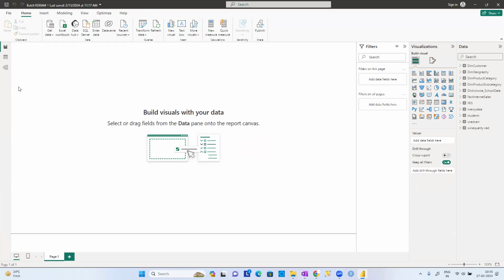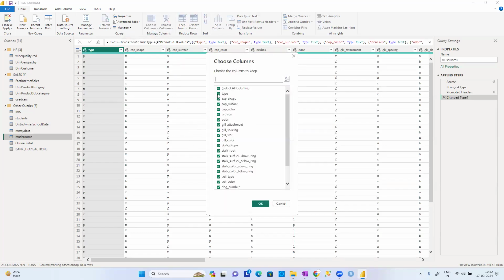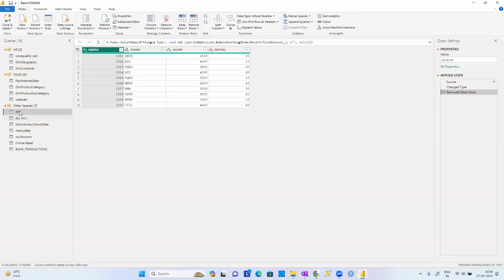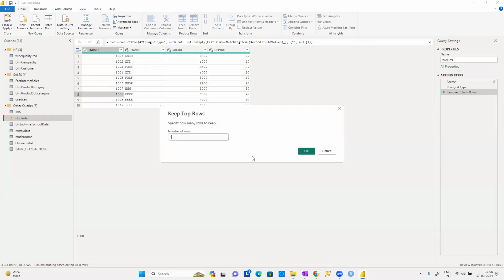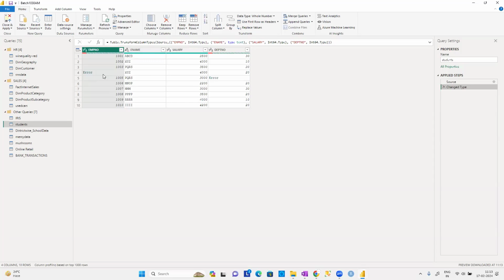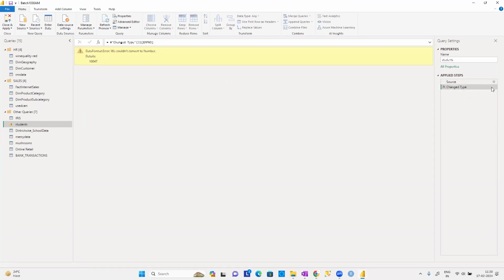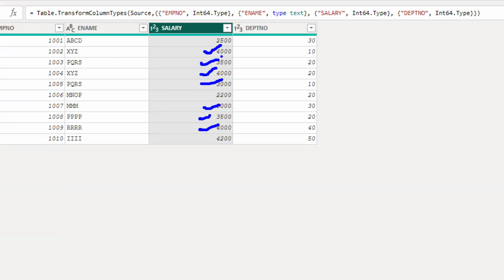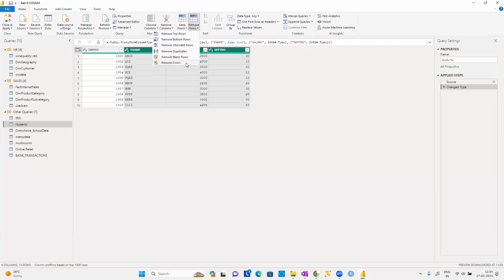Power BI Session 18